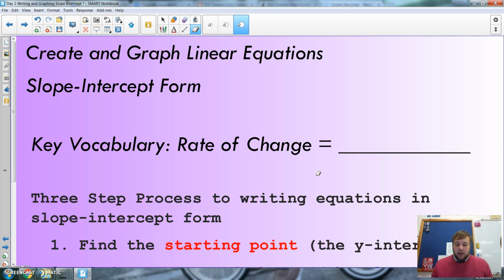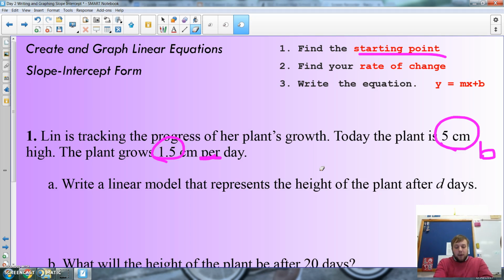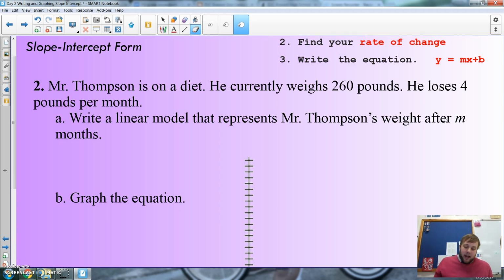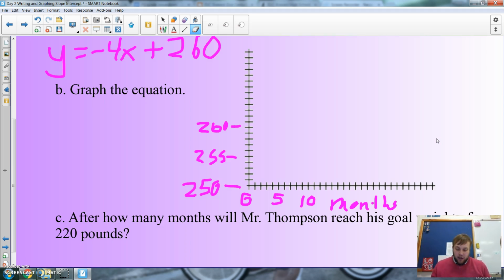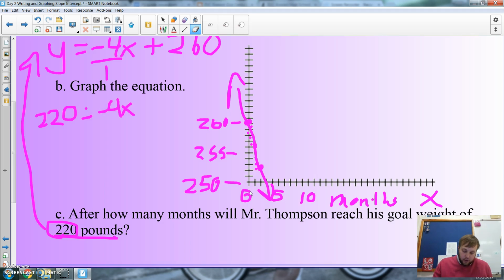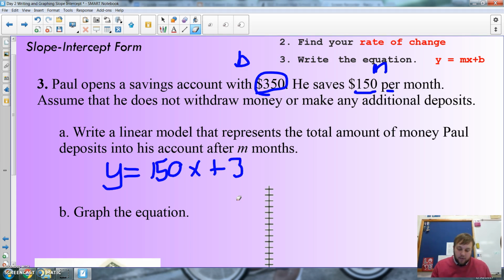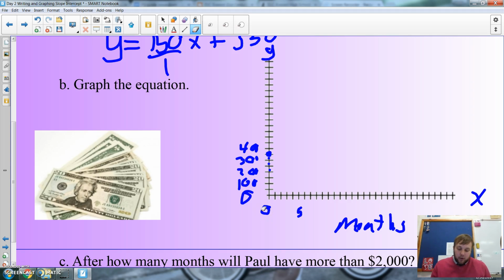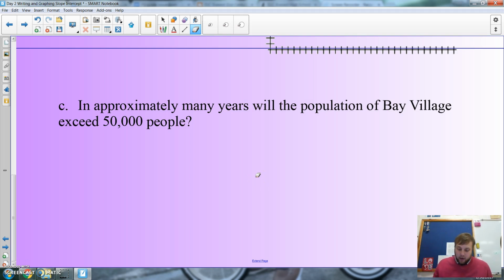Slope Intercept word Problems